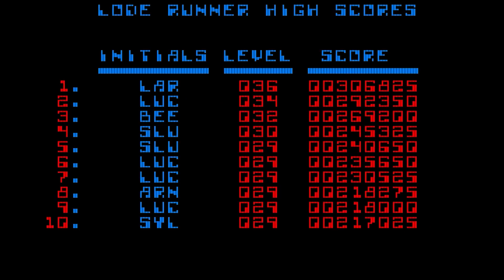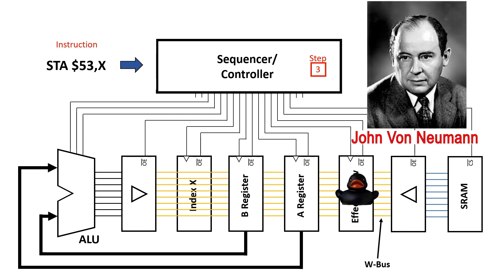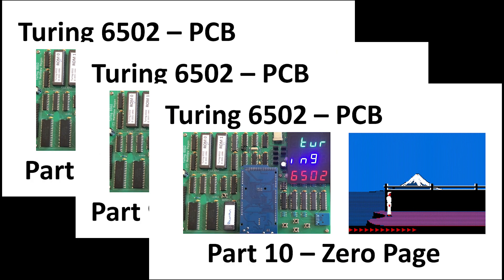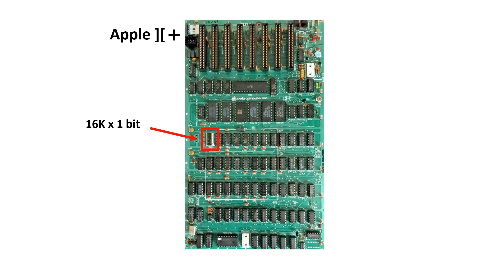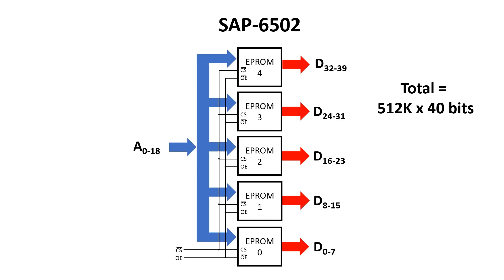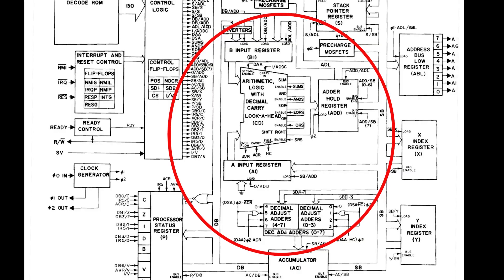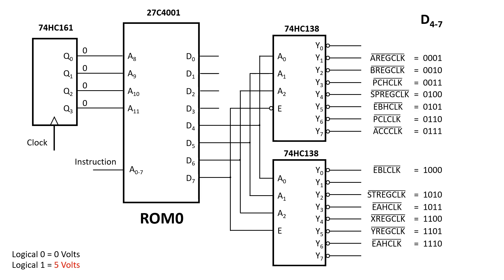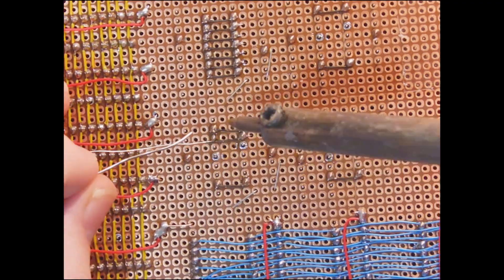How to build a 6502 TTL-CPU: Part 3 The Sequencer / Controller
Here i go over Ben Eater's sequencer and show all the control signals required for the SAP 6502